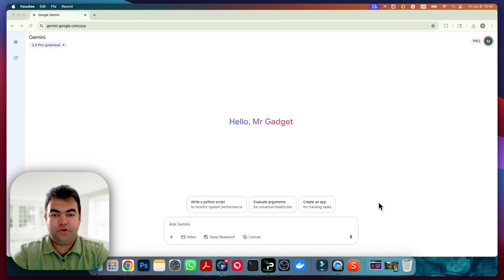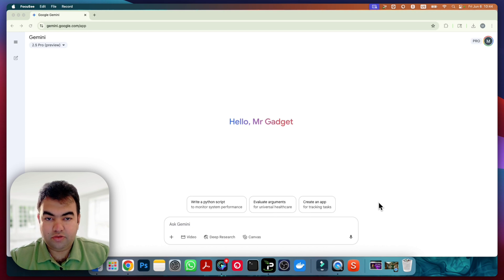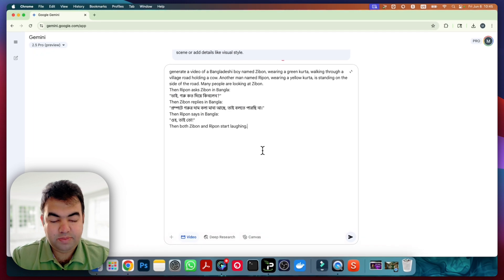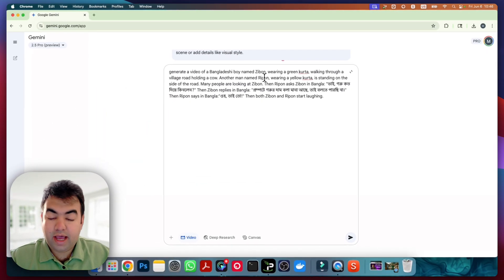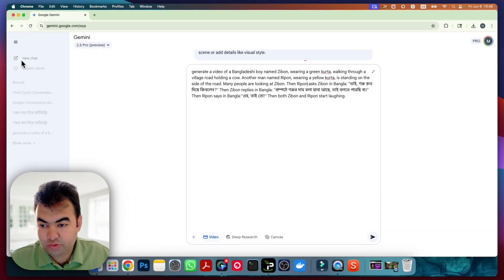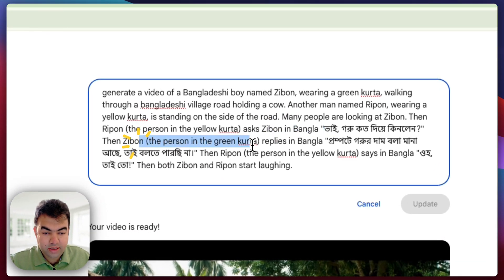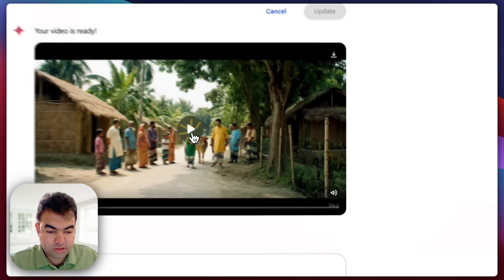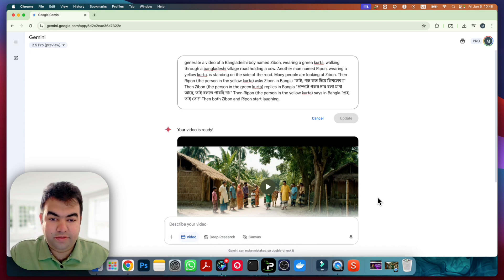How to Generate Talking Video In Any Language in VEO 3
In this video i share How to Generate Speaking Video In Any Language in VEO 3

Here is a prompt example
generate a video of a Bangladeshi boy named Zibon, wearing a green kurta, walking through a bangladeshi village road holding a cow. Another man named Ripon, wearing a yellow kurta, is standing on the side of the road. Many people are looking at Zibon. Then Ripon (the person in the yellow kurta) asks Zibon in Bangla "ভাই, গরু কত দিয়ে কিনলেন?" Then Zibon (the person in the green kurta) replies in Bangla "প্রম্পটে গরুর দাম বলা মানা আছে, তাই বলতে পারছি না।" Then Ripon (the person in the yellow kurta) says in Bangla "ওহ, তাই তো!" Then both Zibon and Ripon start laughing.